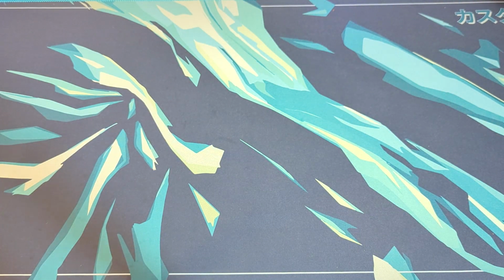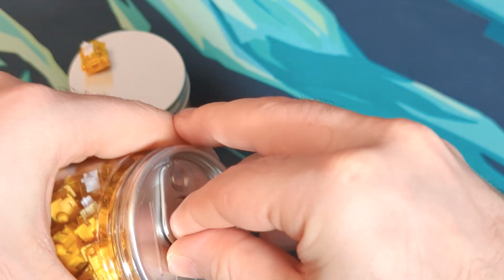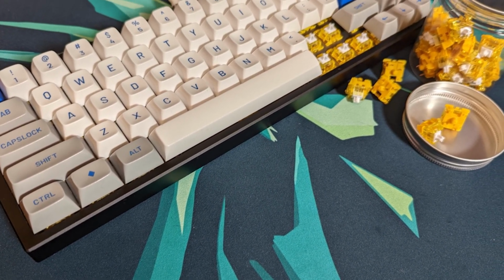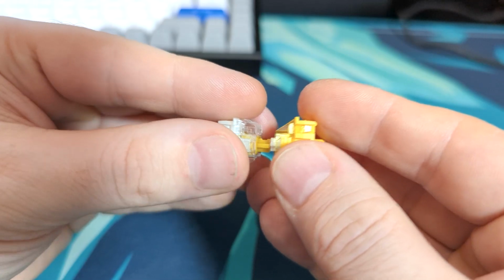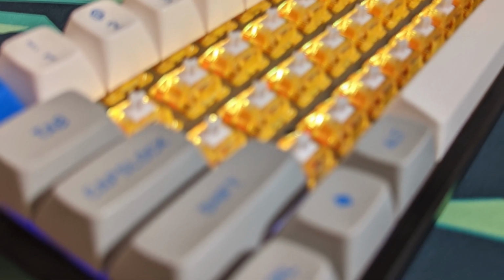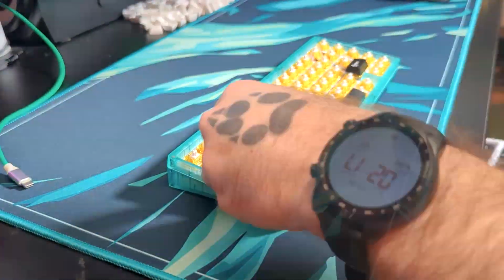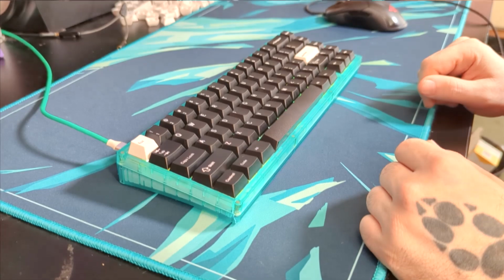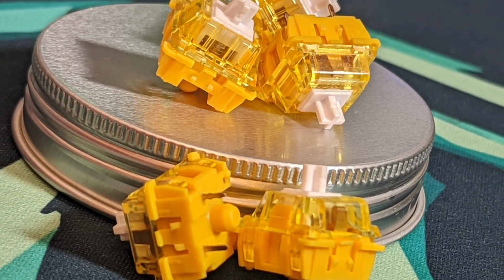Pop and Thocc | Ajazz x Huano Bananas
I recently picked up these Ajazz x Huano Banana switches and just had to share them. I guess I'm back at the youtube game?